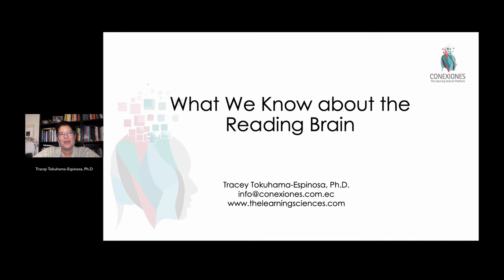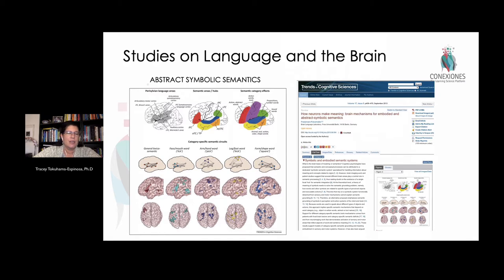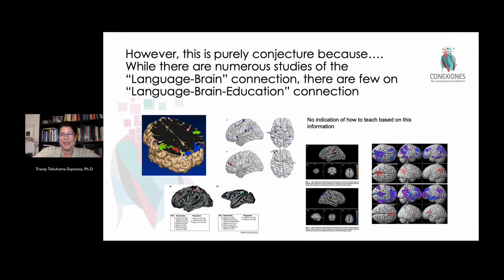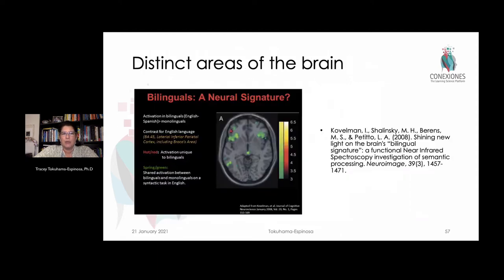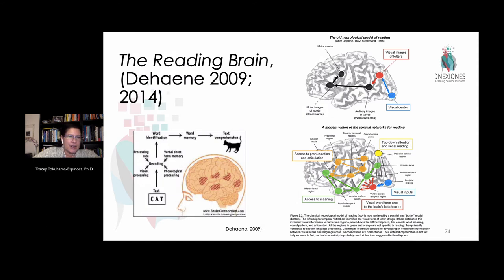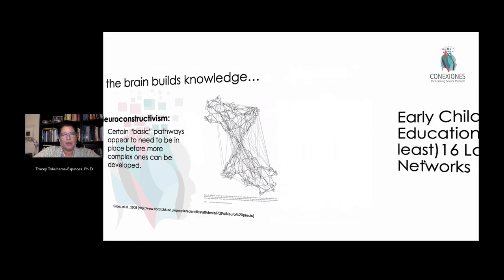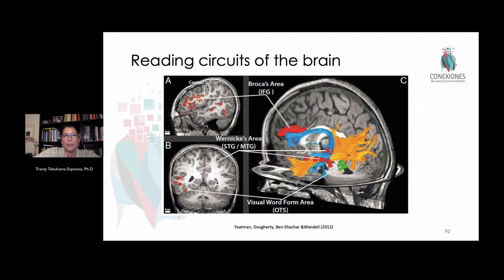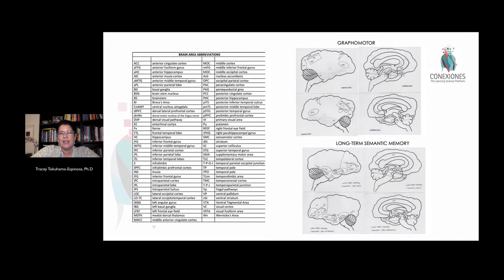What We Know About the Reading Brain